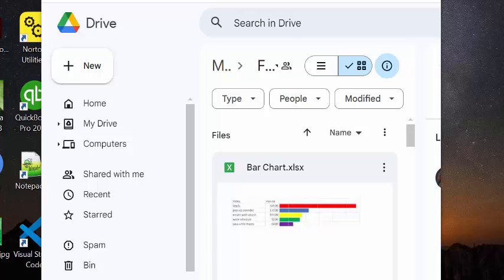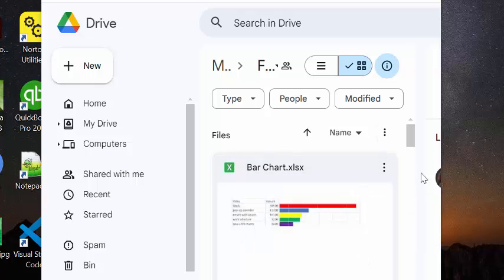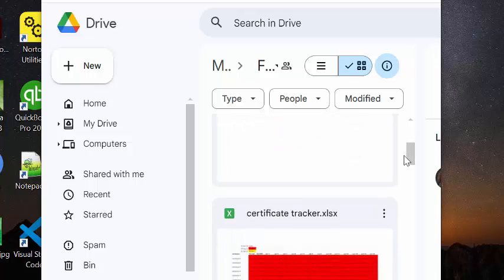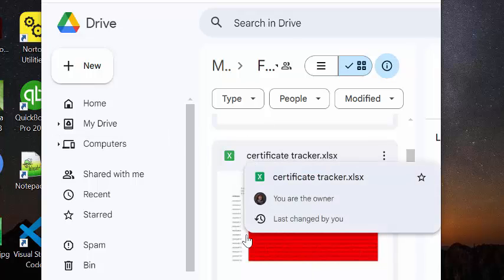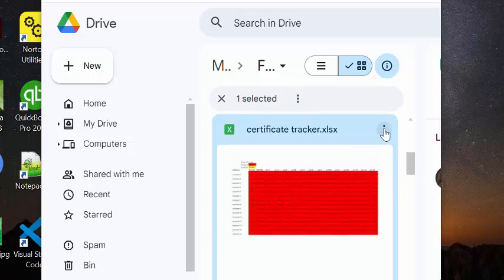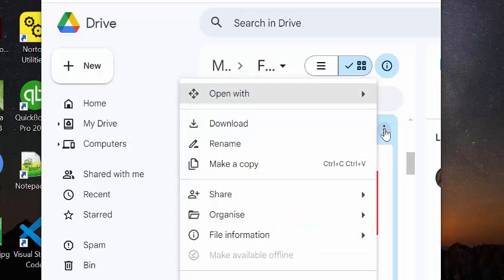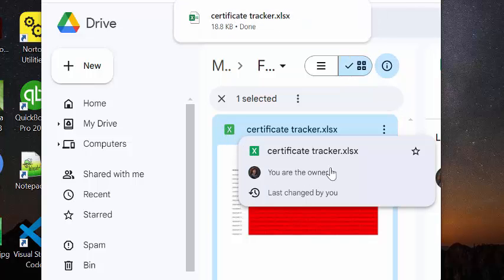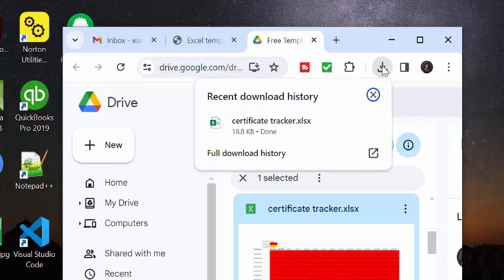How to download a files from the google drive